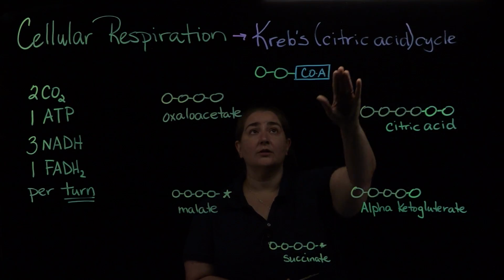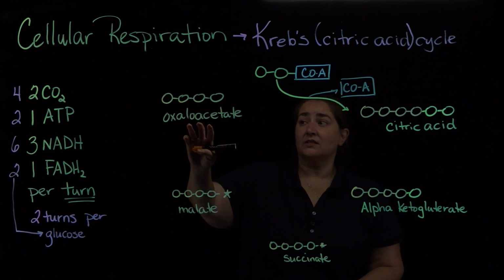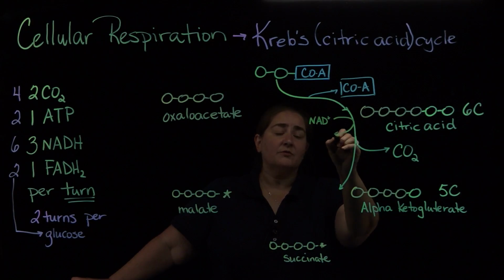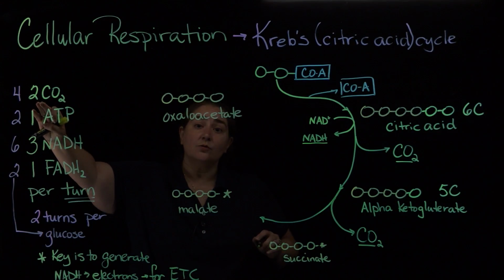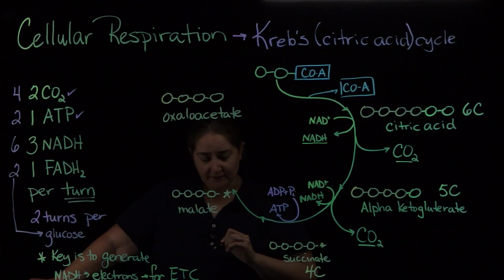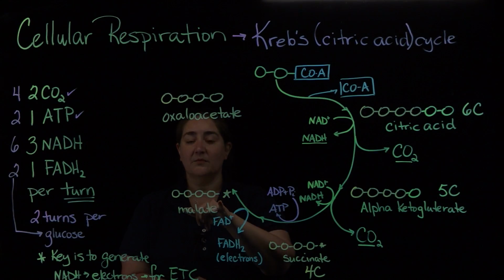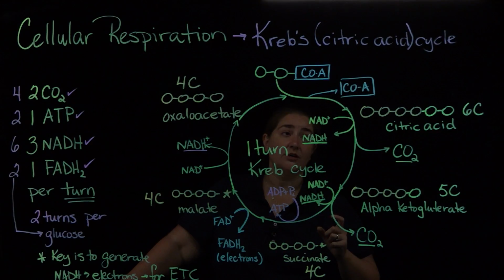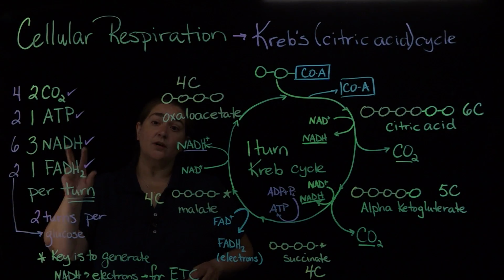Cell respiration Krebs cycle